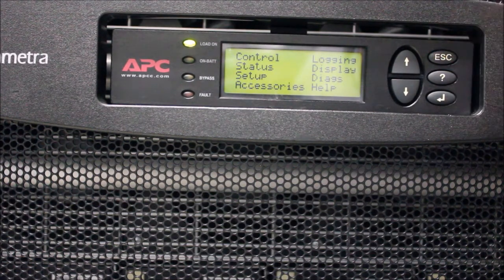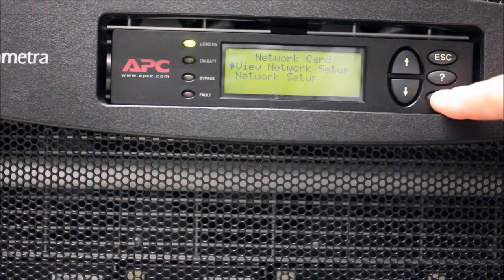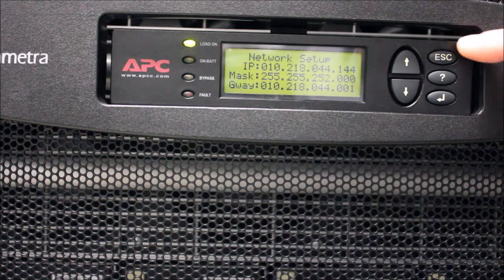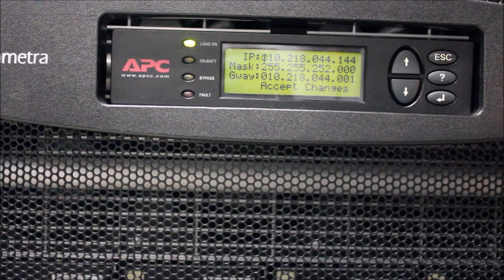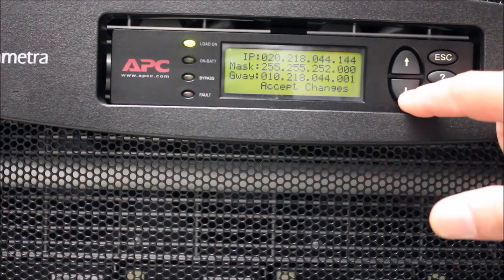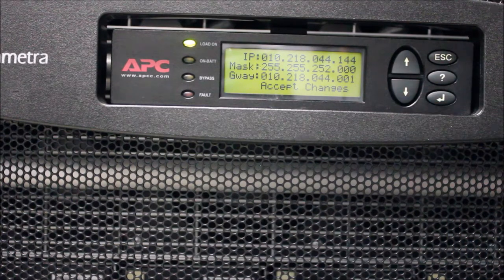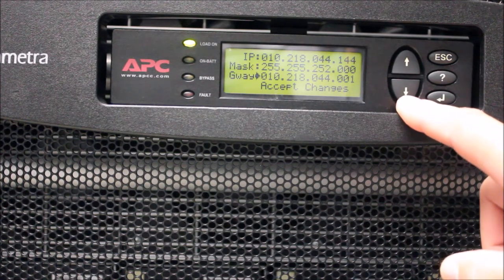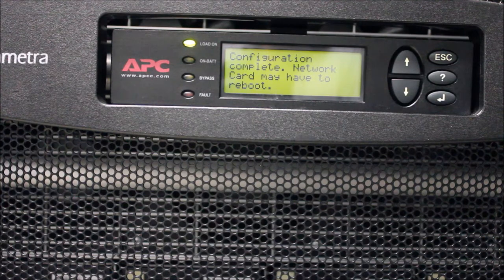Configuring Network Settings via Symmetra™ PX 10-80kW Display | Schneider Electric Support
Tutorial for configuring the network settings of the APC Symmetra™ PX 10-80kW UPS (PX1 models SYCF40KF, SYCF80KF, ISX20KF) via the integrated PowerView display.